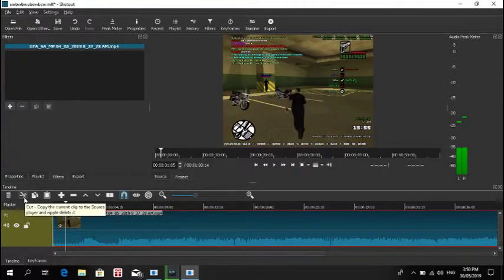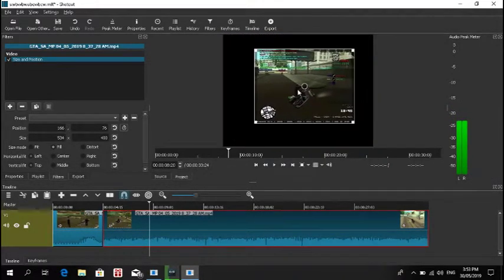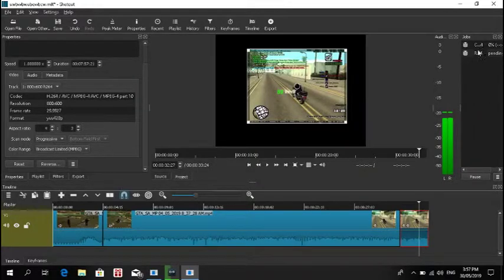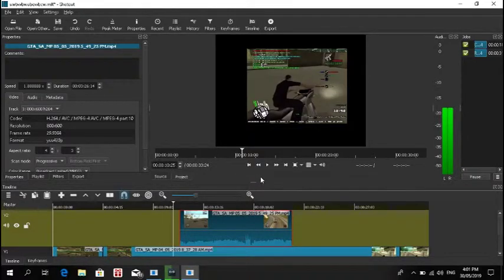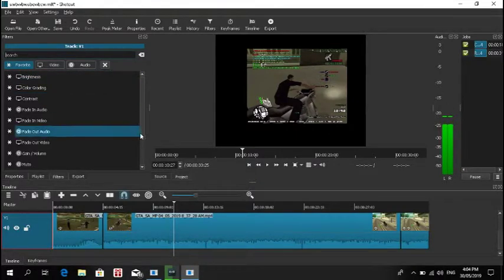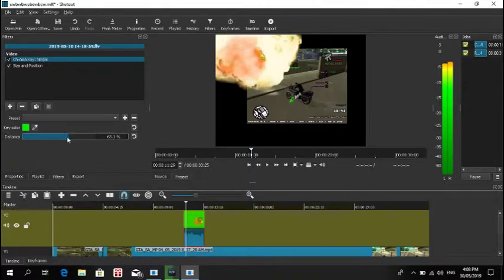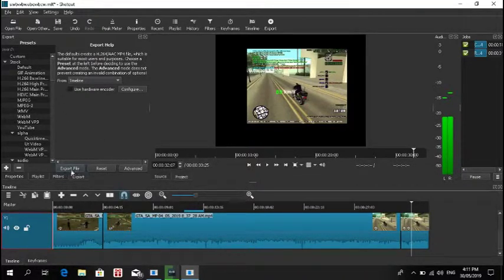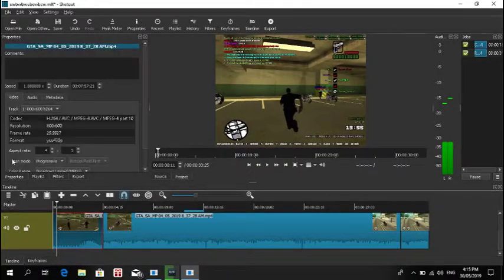Shotcut basic tutorial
Shotcut Editing Tutorial for begginers

OBS Studio Screen Recorder tutorial exclusive for laptop users coming after this.